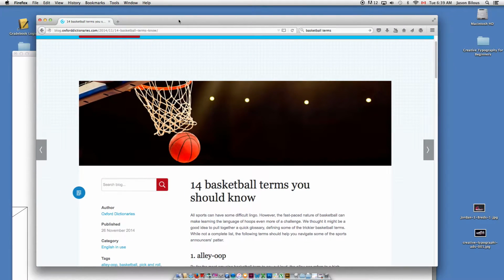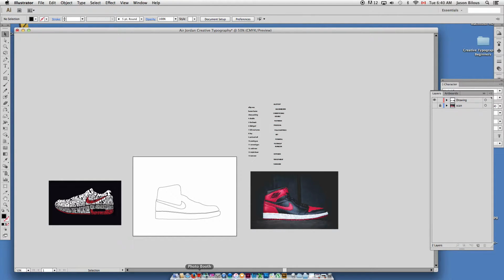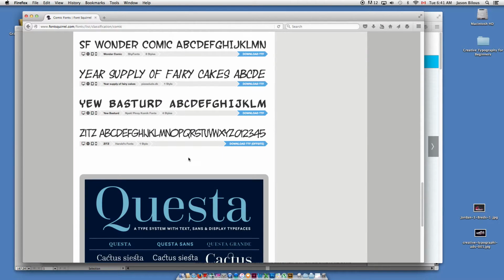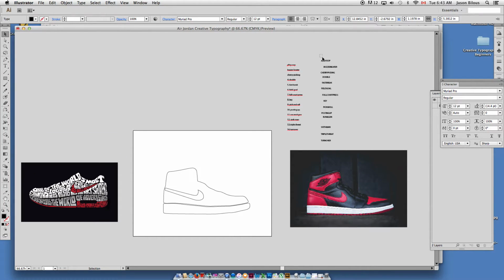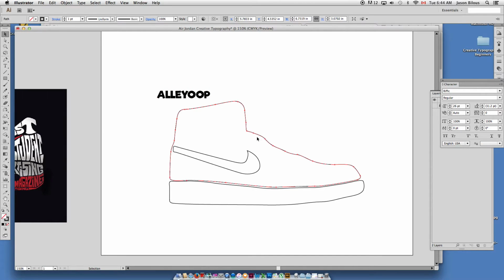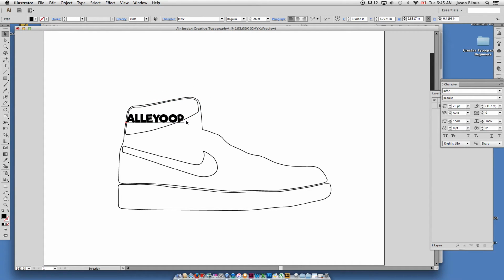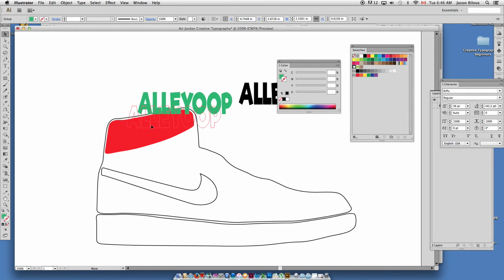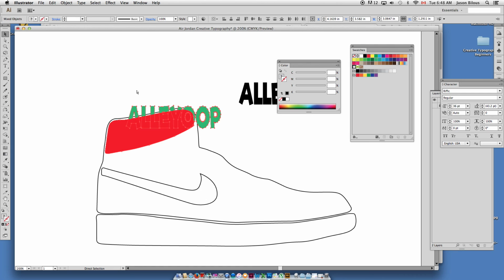Envelope Distort Adobe Illustrator Beginner Air Jordan Typography Art Part 03